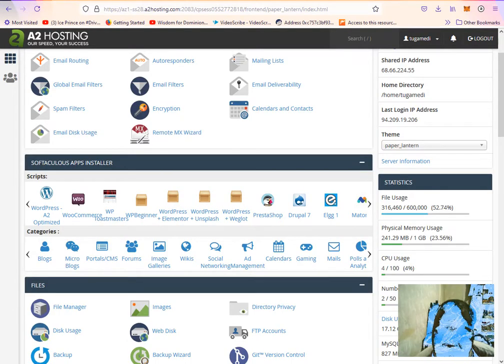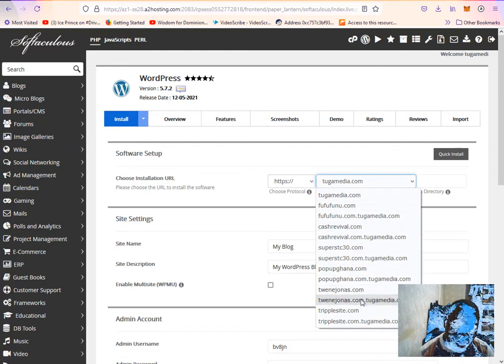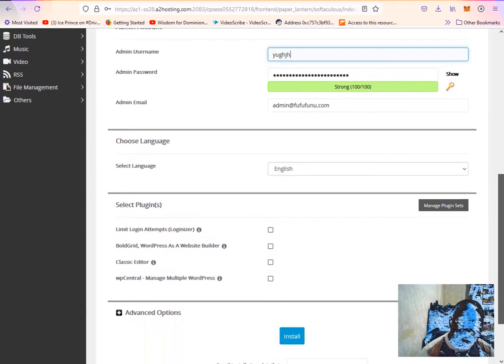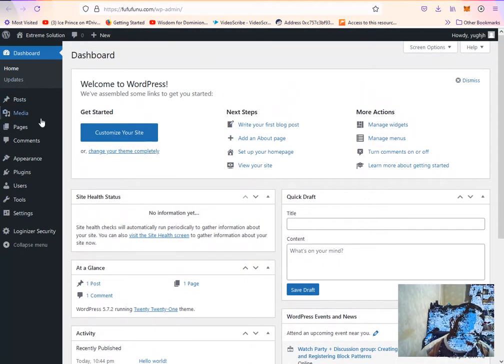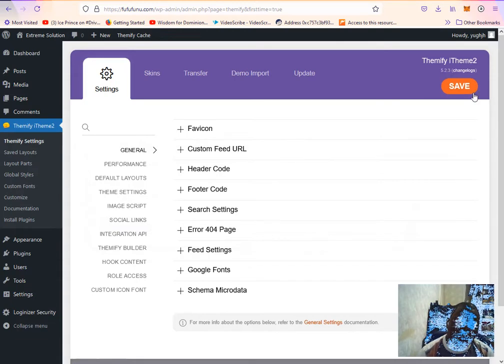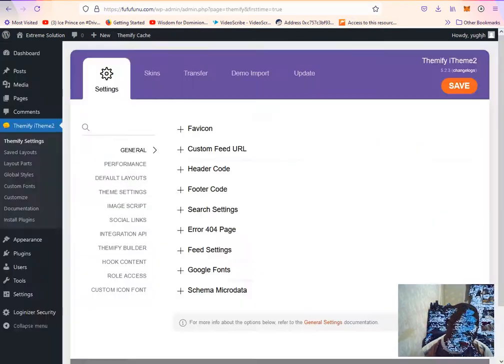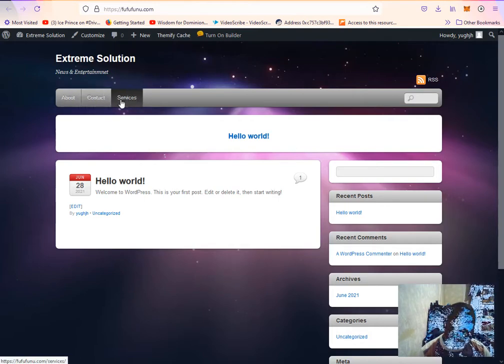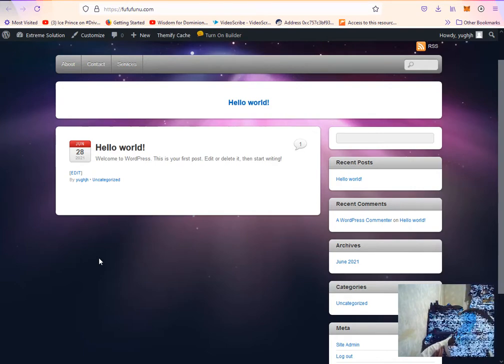Create a simple Website in 10 minutes